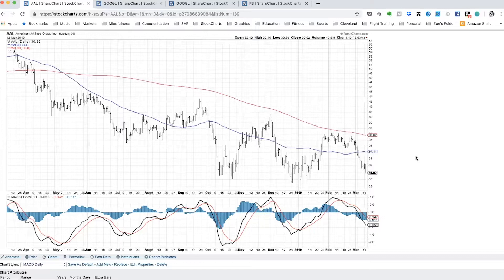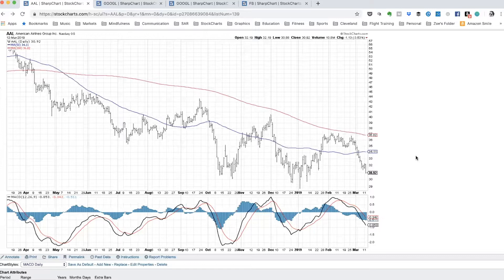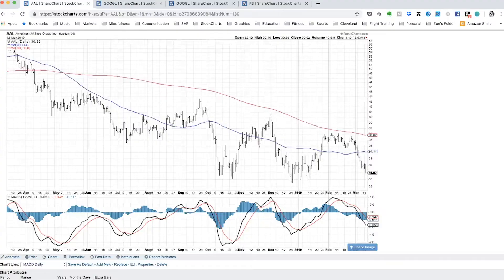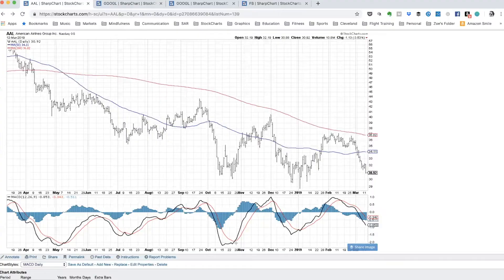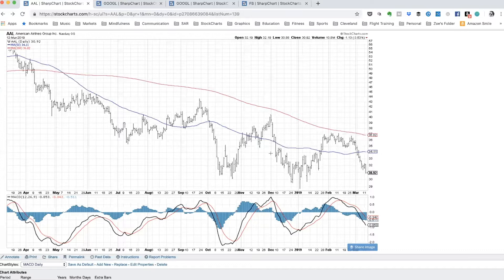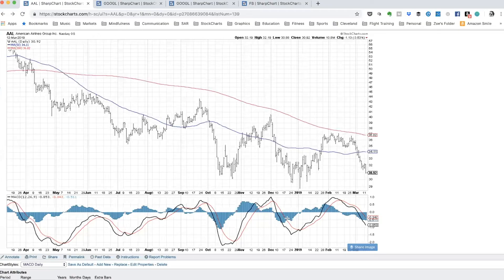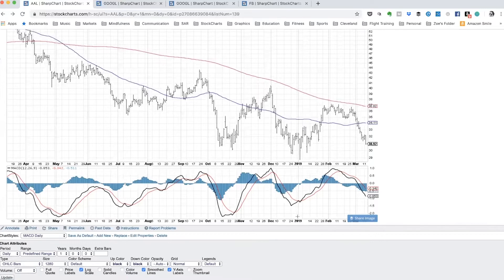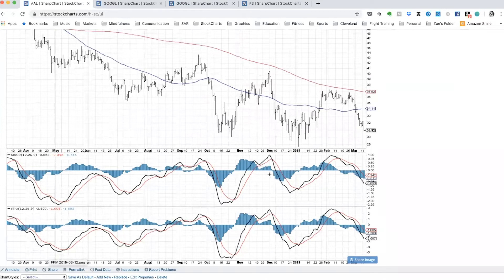Harness the Power of The MACD Indicator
David Keller, CMT explains the MACD (Moving Average Convergence Divergence) indicator, including the exponential moving averages and the histogram. This lagging indicator helps you capture the trends in a chart.

00:00 - What is the MACD indicator?
00:42 - How is the MACD calculated?
01:22 - MACD Histogram
01:52 - Difference between the MACD and the PPO (Percent Price Oscillator)